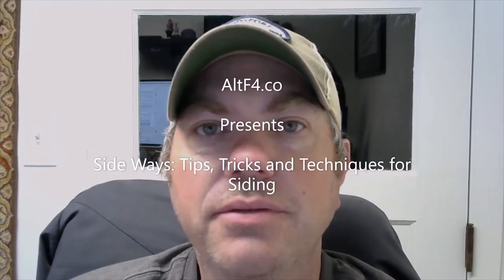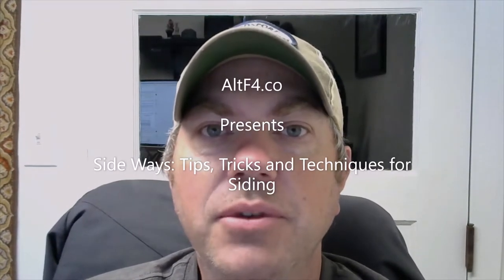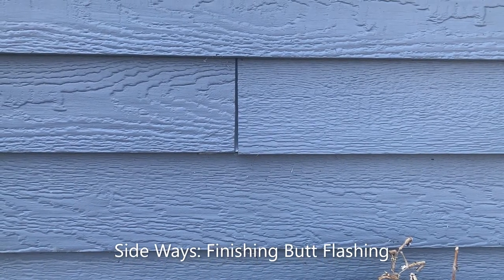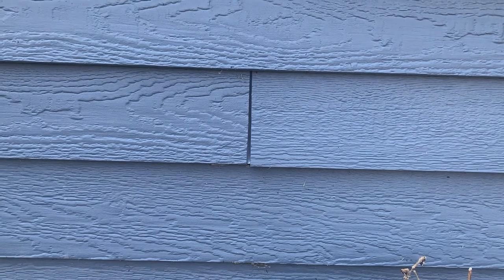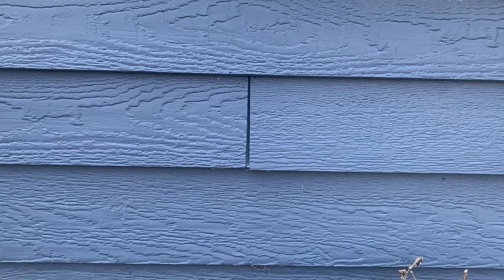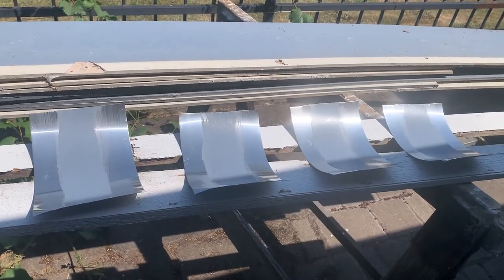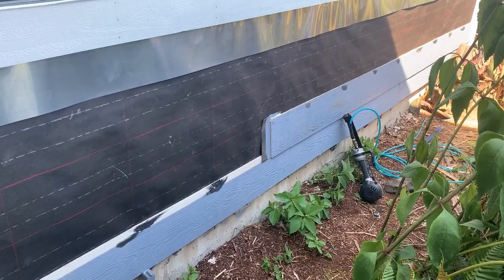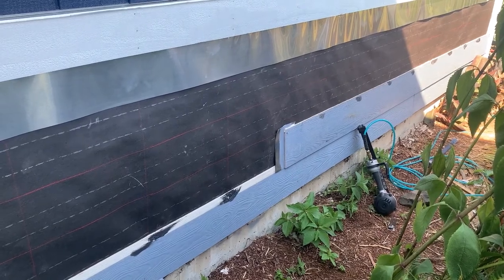Side Ways: Finishing Butt Flashing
Make sure to pre-paint your butt flashing before installation.  It is nearly impossible to get a paint brush in the gap afterward.  Of course, if you are spraying it rather than painting by hand, this probably will not be an issue.